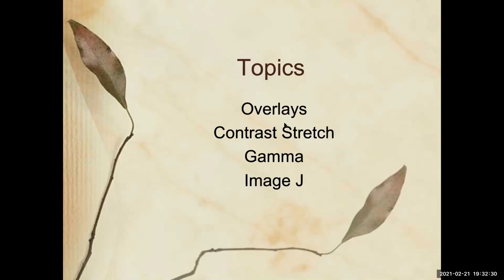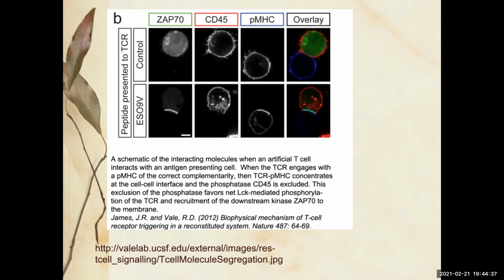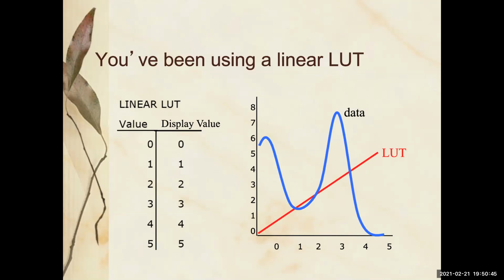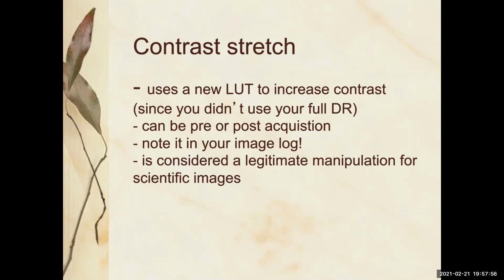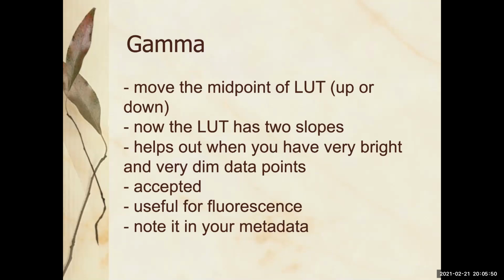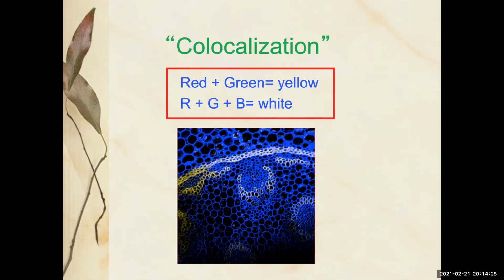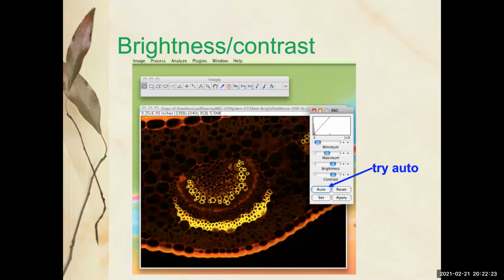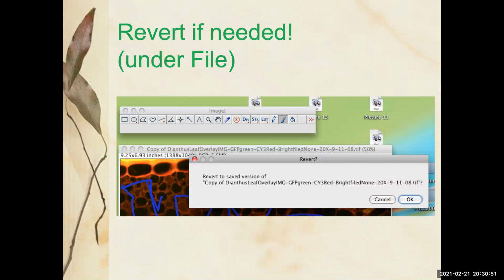L5ImageProcessing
Lecture 5, Image Processing, Biosci 101, Spring 2021, Dr. Giorgi